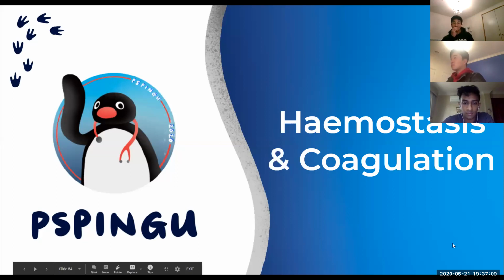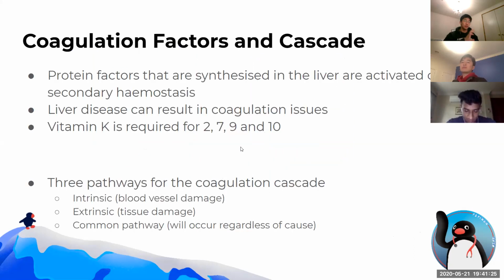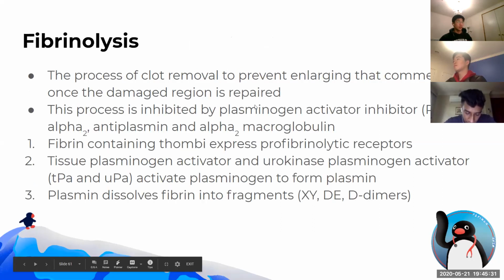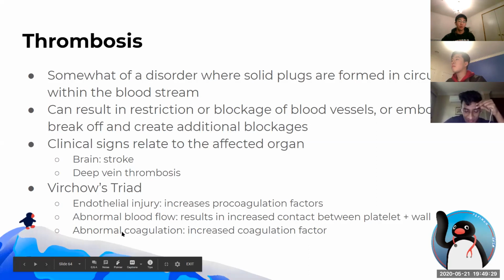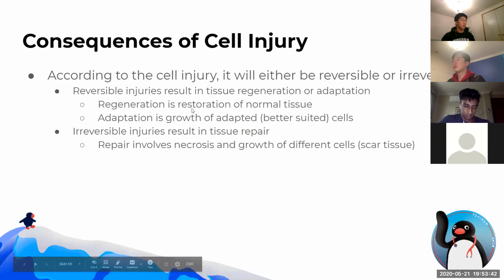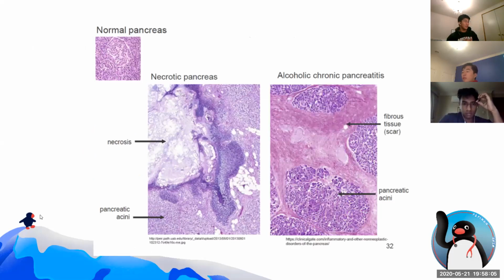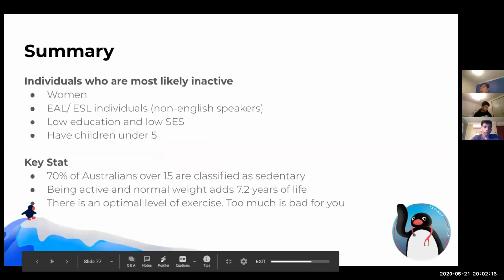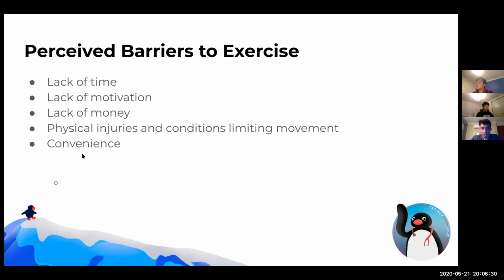Sem 1 Week 9 Content Pt. 2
Timestamps
0:00 Coagulation and Haemostasis
12:45 Cell/Tissue Response to Injury
25:15 Exercise and Mindfulness

Although care is taken to ensure the accuracy of the information presented, it should not be taken as a replacement for formal education or professional medical advice. If you have any medical concerns, please seek out your medical professional.